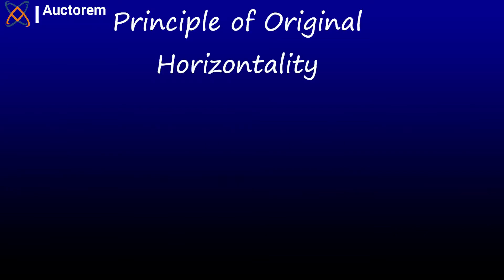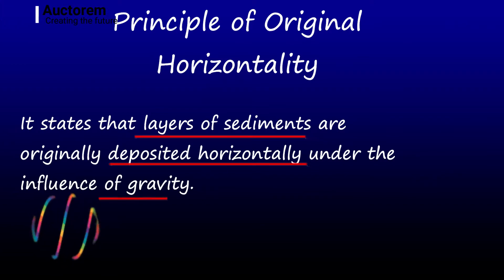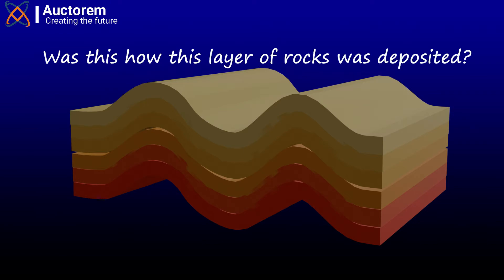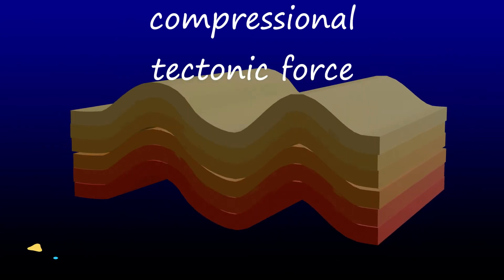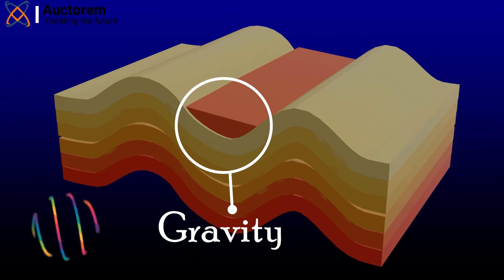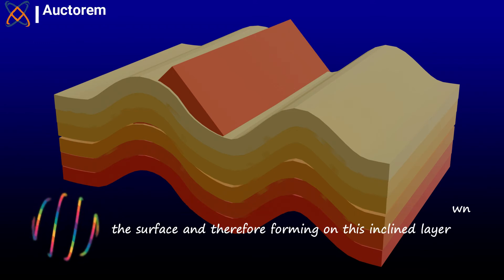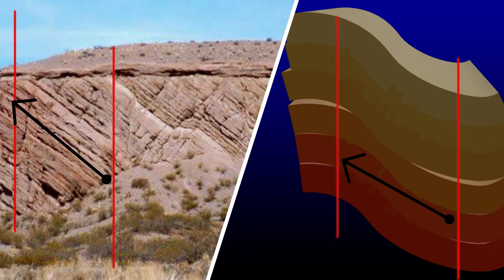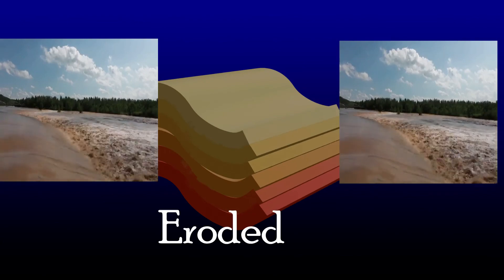Principle of original horizontality with quiz; Stratigraphic law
I hope u enjoyed watching that?
If you have any question, please drop in the comment section.

How can we be of help for your geosciences report, (geologic) map, data analysis and interpretation?
Or you need personal geosciences tutorial?